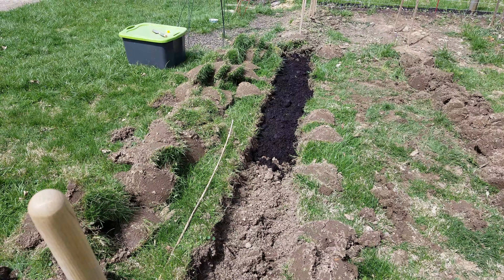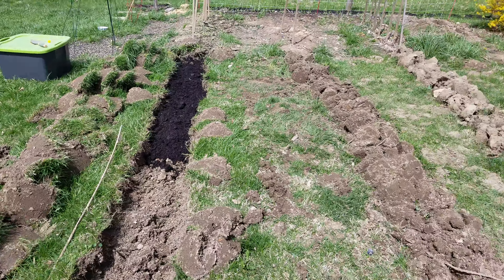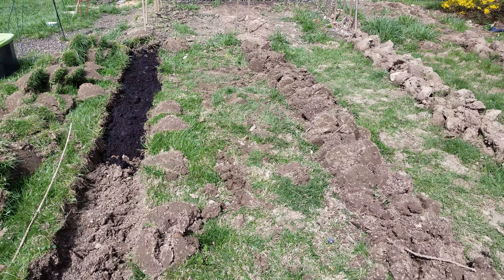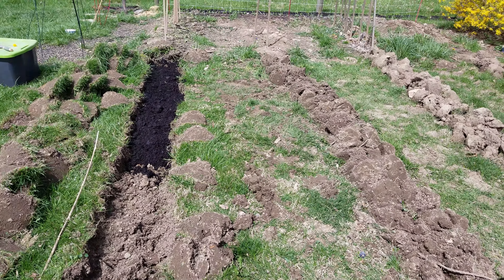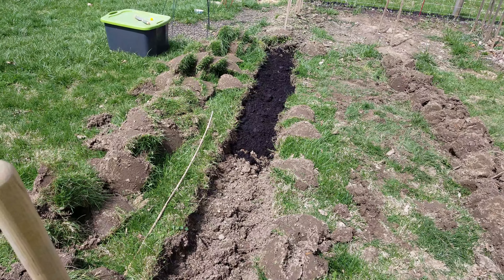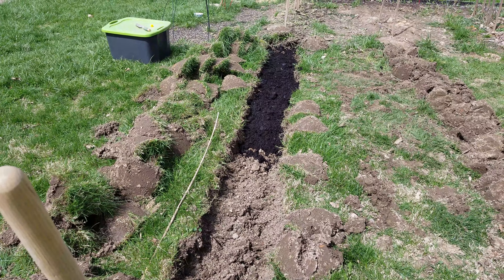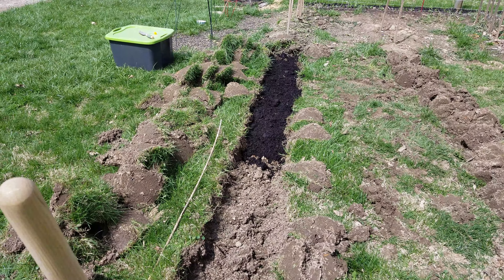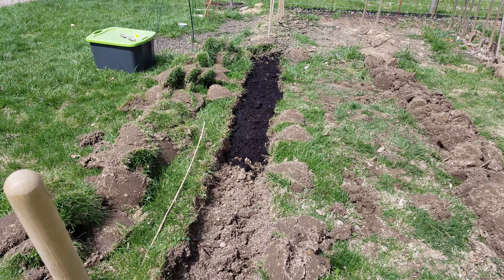How TO Expand Your Garden 13th April 2019